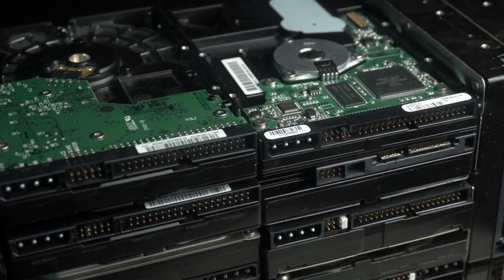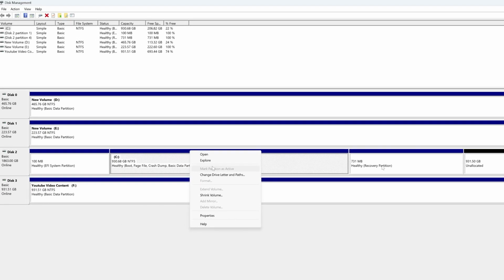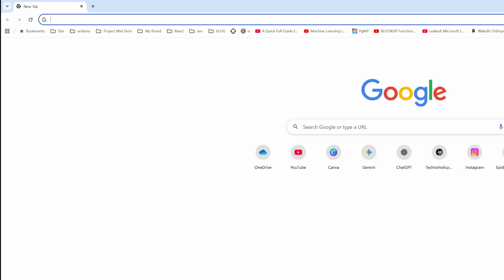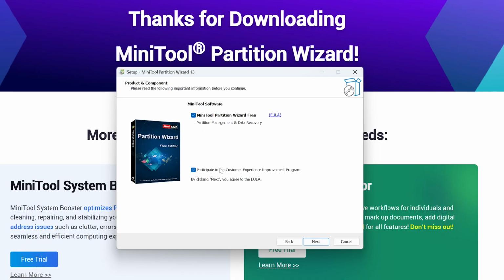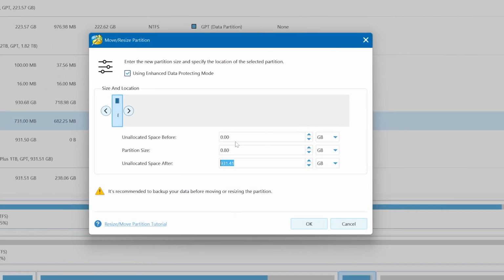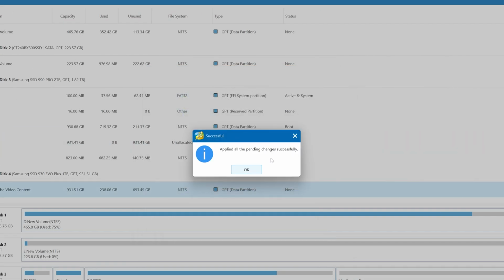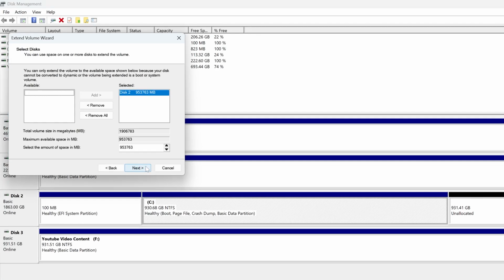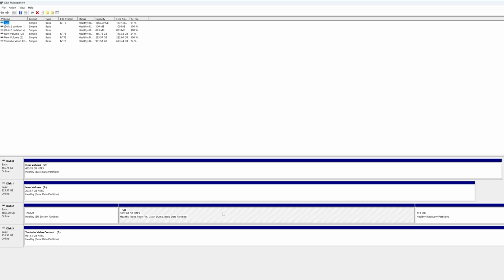how to extend c drive in windows 11 with unallocated space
Upgraded to a bigger drive but can’t extend C: because “Extend Volume” is greyed out? In this video I show how to move the Recovery partition to the far right, then merge the unallocated space with C without using any Software.
⚠️Notes:
✅ Always back up critical files before partition changes
✅ Do not delete the Recovery partition unless you accept losing Windows recovery tools
✅ Laptop users: plug in the charger during the process.

📌 Chapters
00:00 Problem: 2TB drive shows huge unallocated space
00:30 Two options (delete vs move Recovery)
00:51 Install MiniTool Partition Wizard
01:22 Launch and select Recovery partition
01:40 Move/Resize (set unallocated space before = 0)
02:15 Apply changes safely
02:26 Refresh Disk Management
02:44 Extend C: drive
03:06 Check full disk size in Explorer
03:18 Final Thought